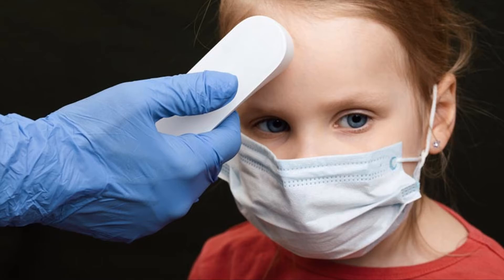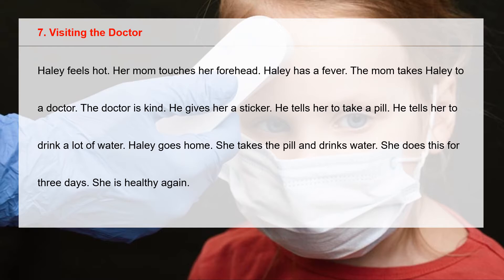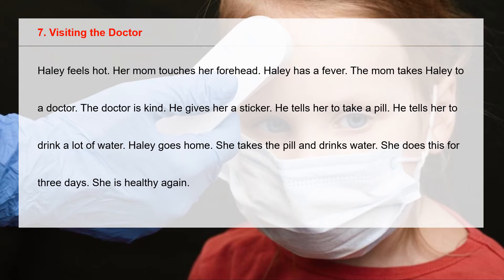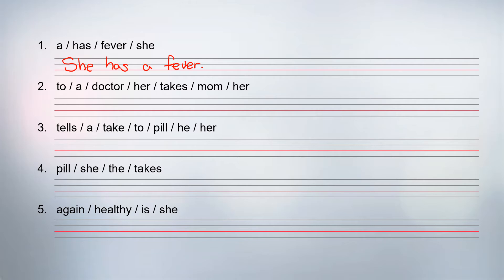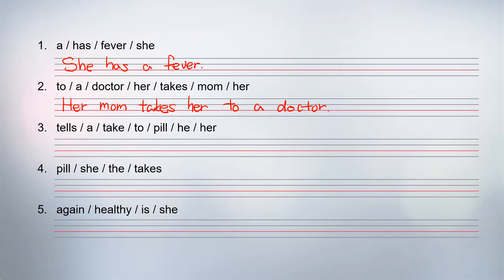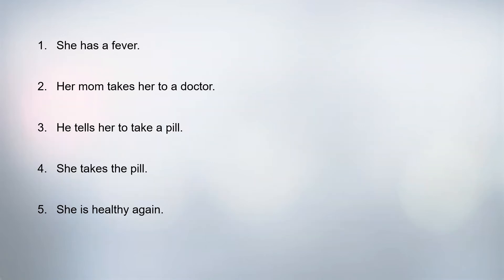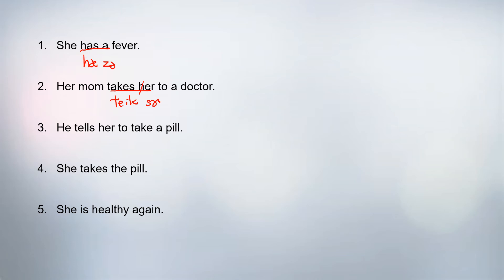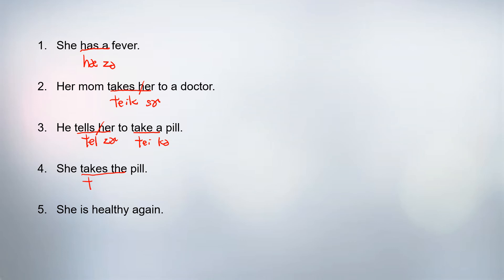7. Visiting the Doctor